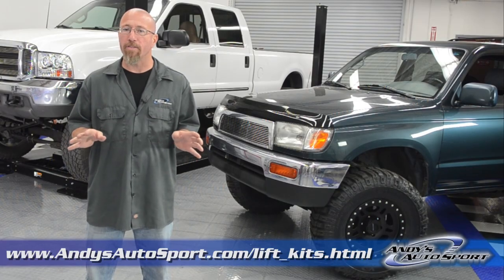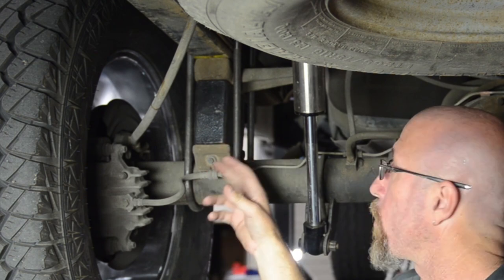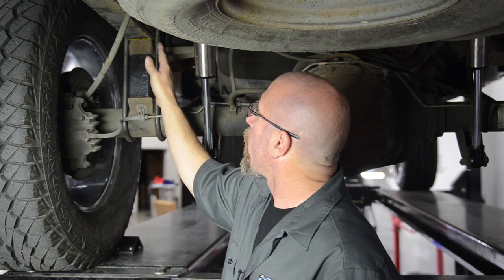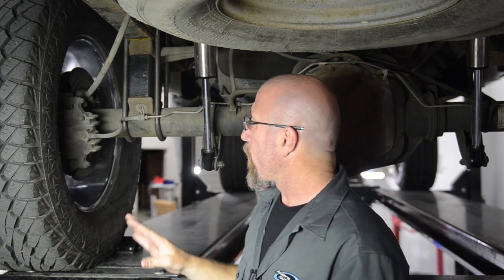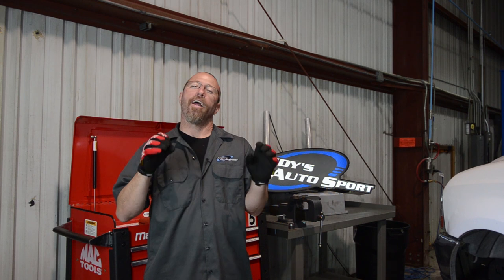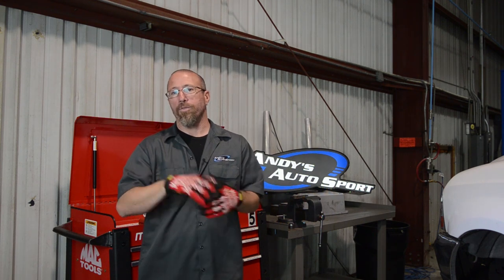Lift Kits - Presented by Andy's Auto Sport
We don't know anyone who likes a stock truck, and one of the best ways, in our opinion, to set your truck or SUV apart from the rest is to install a lift kit. Not only will look more aggressive, but it will also be much more capable while off-roading. Check out the video above to learn more. From stock replacement parts to high-performance aftermarket accessories, Andy's Auto Sport has what you need to get the looks and power your vehicle deserves.

Please feel free to rank our video, share it, or embed it!

for the use of their do-it-yourself shop during our F250 lift kit installation.